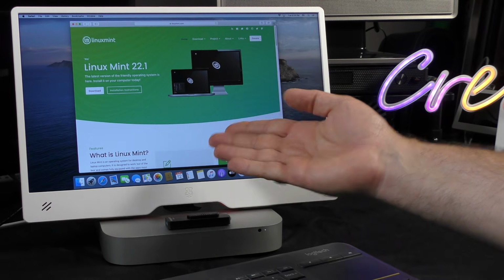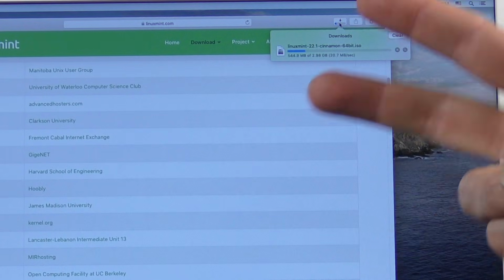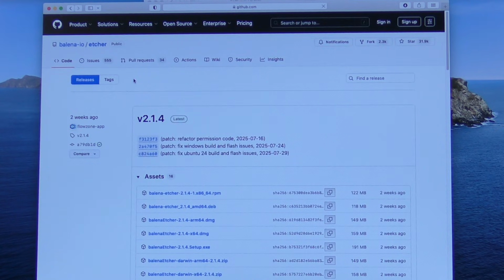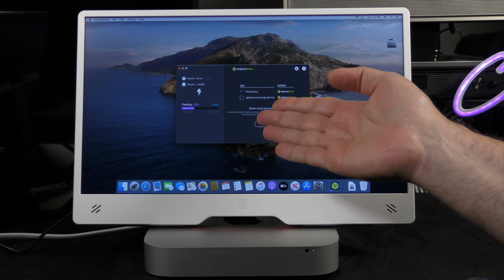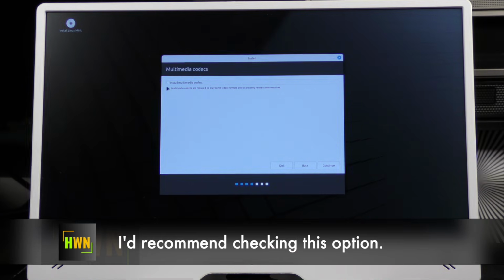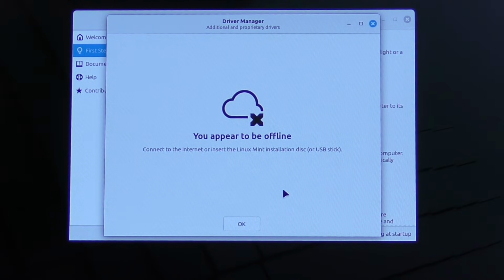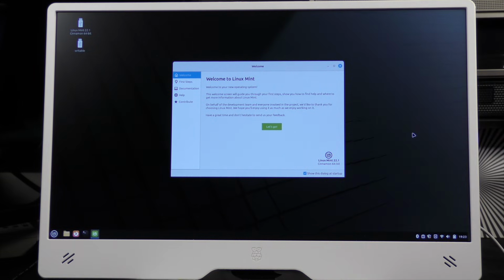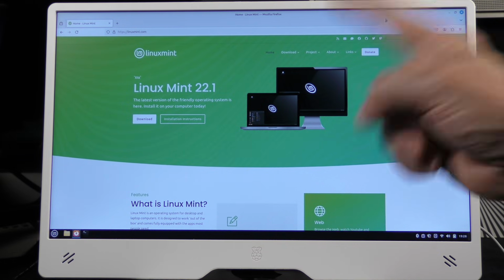Install Linux Mint on a Mac Mini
In today's episode, let's review the process of installing Linux Mint on a Late 2012 Mac mini.

Along the way, we'll see go perfectly while other parts don't go as smoothly as I had hoped.

Let's get started an installing Linux Mint on an older Mac.

Table of Contents:

00:00 - Introduction
00:25 - Linux Mint and the Mac hardware
01:52 - Downloading Linux Mint 22.1
02:57 - Downloading Balena Etcher (several times)
06:43 - Flashing the Installer
08:44 - Booting into Linux Mint
09:51 - Install network Broadcom driver
10:34 - Installing Linux Mint
13:20 - Install network driver a 2nd time
16:14 - Why Linux Mint
17:32 - Simple YouTube test
19:22 - Final thoughts and conclusion